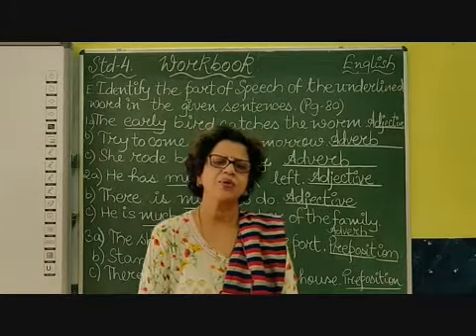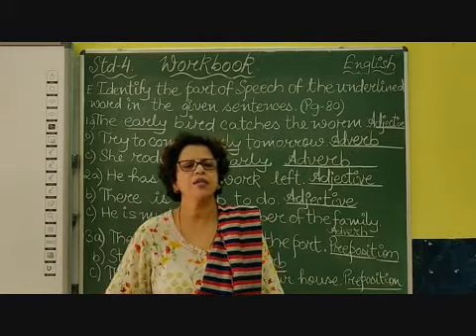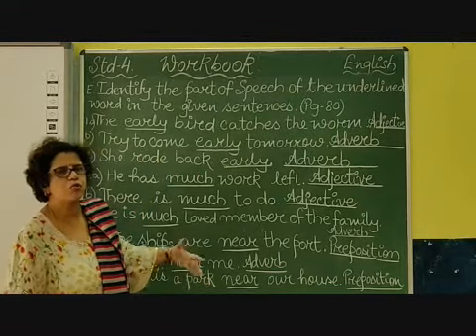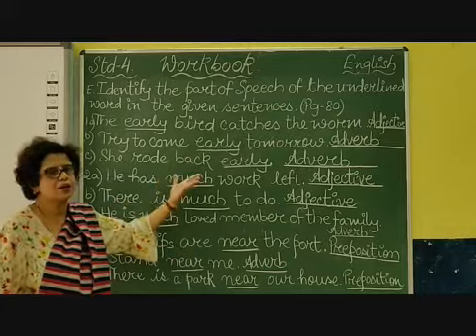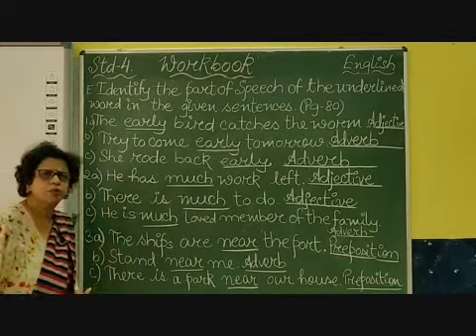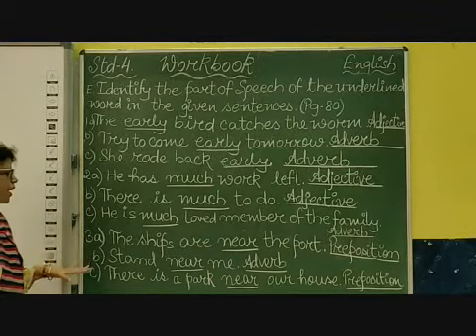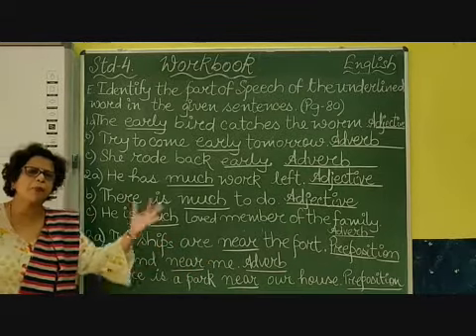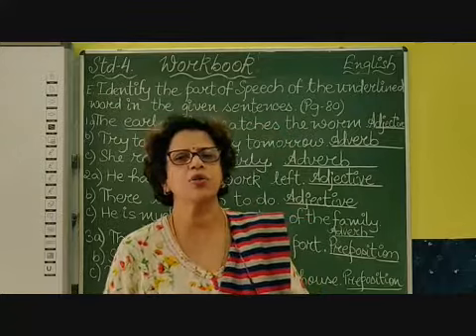STD IV English Work Book Part 3